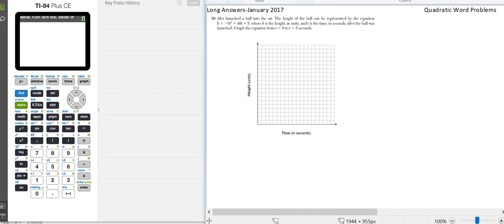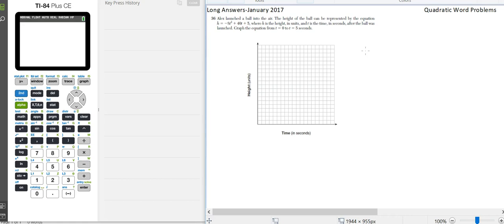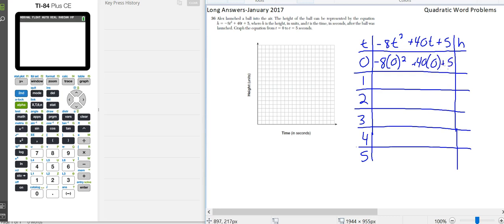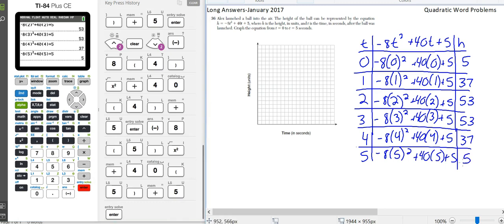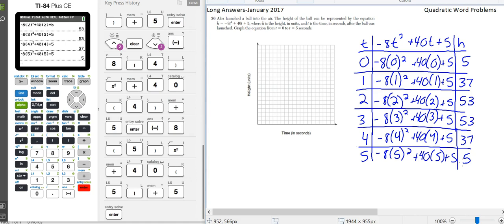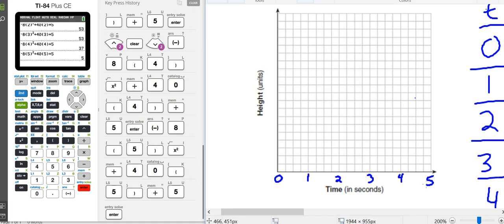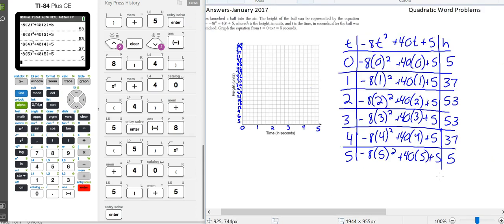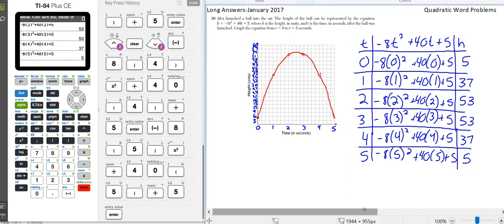Graphing the Path of an Object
This video will teach you about a specific type of quadratic word problem where you are asked to graph the path of an object/projectile after it has been launched. To explain this topic of graphing the path of an object/projectile, this video uses question number 36 from the New York State Common Core Algebra 1 Regents Examination.